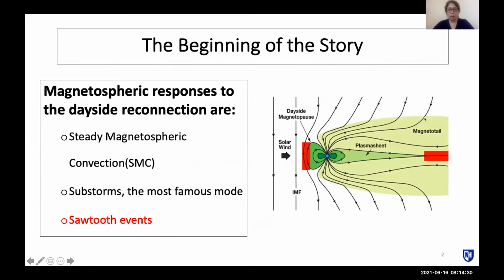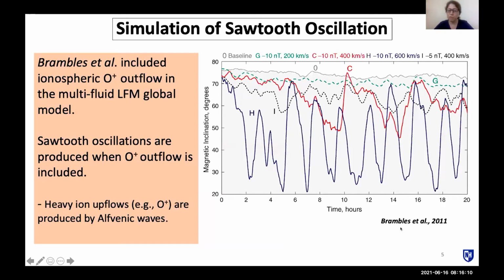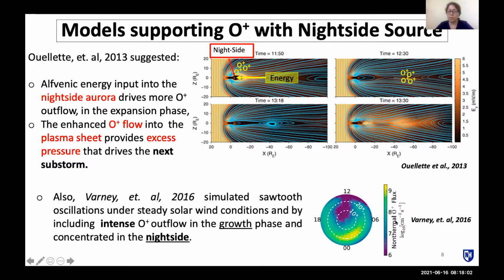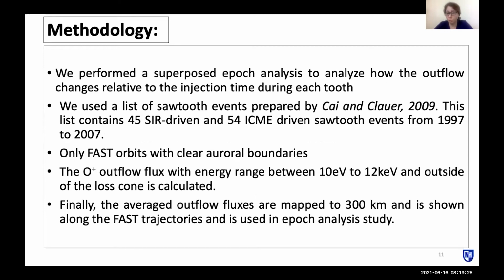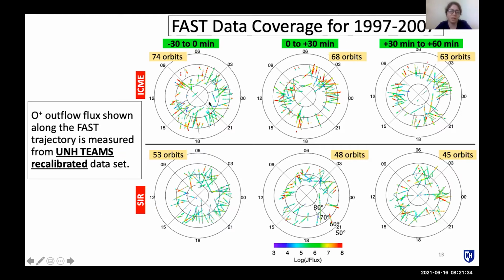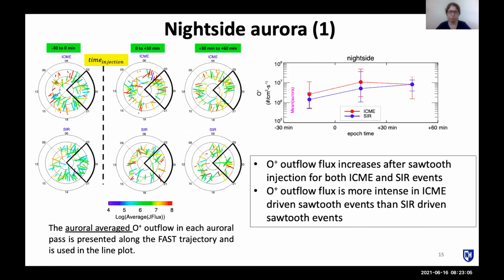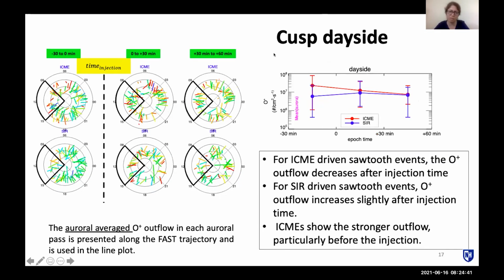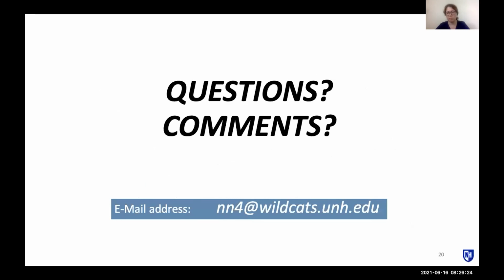The Variation of Auroral Ionospheric Outflow during ICME and SIR Sawtooth Events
Presentation by Niloufar Nowrouzi at the 2021 MACH Conference.